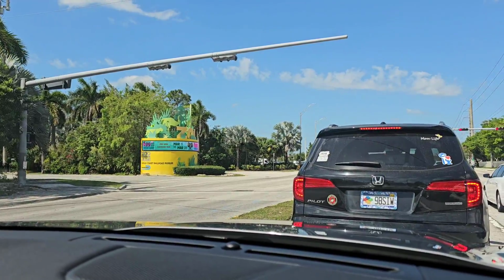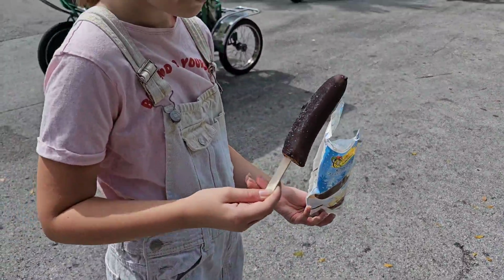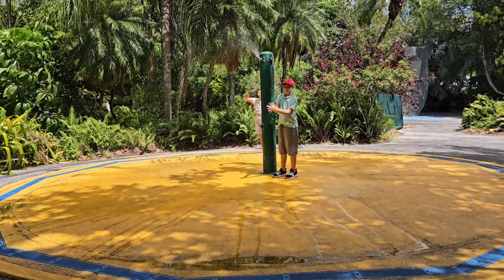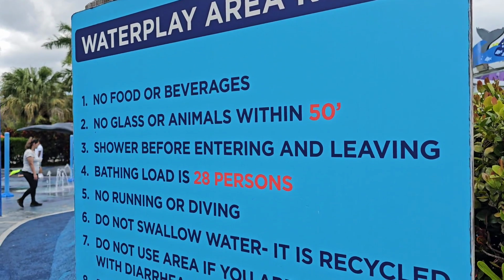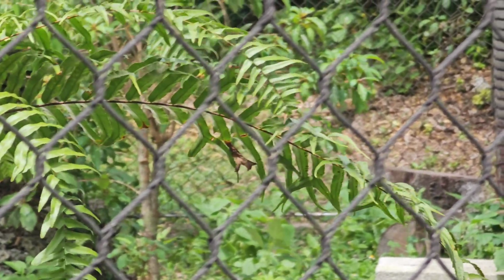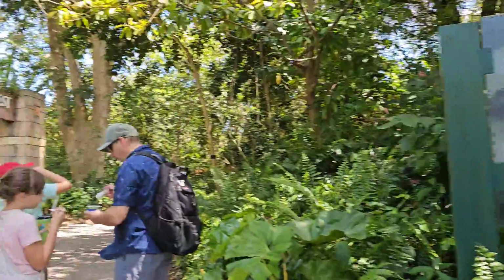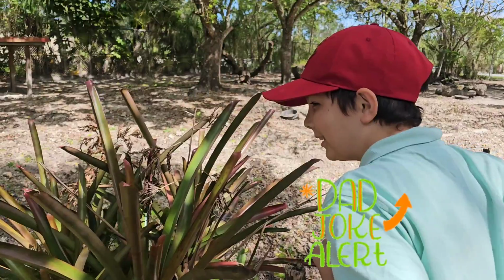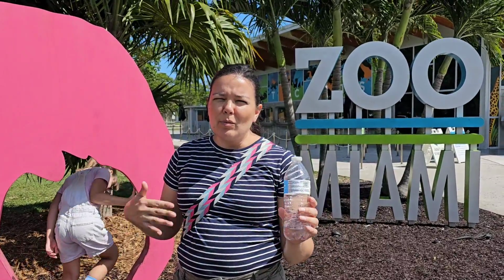Zoo Miami Tour // Vlog + Tips!!!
Join us on our first trip to Zoo Miami as we vlog our day, exploring everything the zoo has to offer, prices, food quality, splash pads, shopping, and more. It was such an incredible time that we bought a zoo Miami membership.

Tips for your first time to Zoo Miami: bring water bottles, sunscreen, and a fan if you have it. They allow backpacks, wagons, strollers, etc.

If you only want to come for a day, plan on spending four hours touring the entire Miami zoo; more time if you do animal experiences or paddle boats.

We are a family channel specializing in vlogs related to travel, adventures, and homeschooling.

00:00 Introduction
00:59 Entrance
02:25 Snacks
02:53 Orangutans & Gibbons
03:49 Elephants + more
04:59 Lunch
06:43 Splash Pad & Park
07:45 More Animals & Encounters
09:47 Village Plaza
10:33 Amazon
11:32 Paddle Boats
12:52 Conclusion

and click that red button for updates on the channel.

Did you know we have an Amazon storefront?

Our goal is to vlog and share family travel in an easy, relatable way while sharing all relevant and important details before your trip. Travelling and adventuring with kids doesn't have to feel impossible.